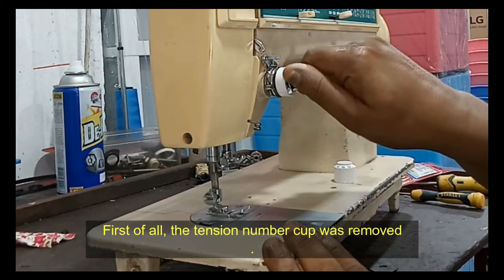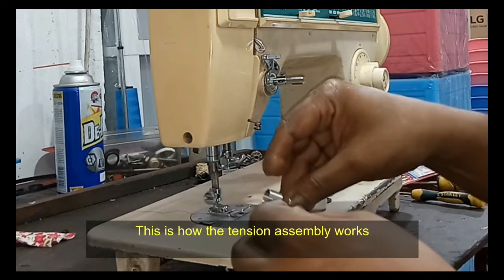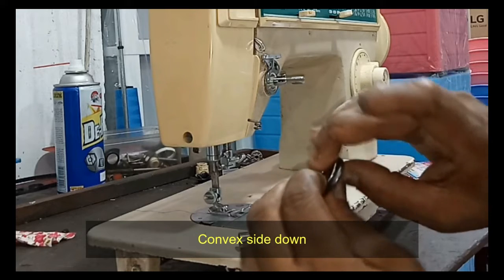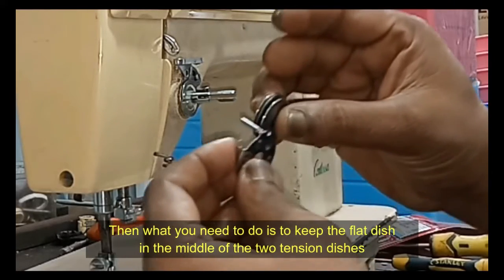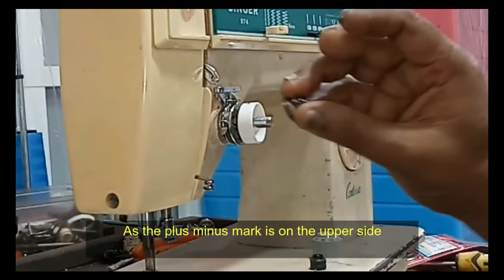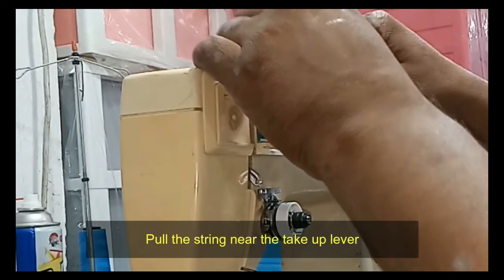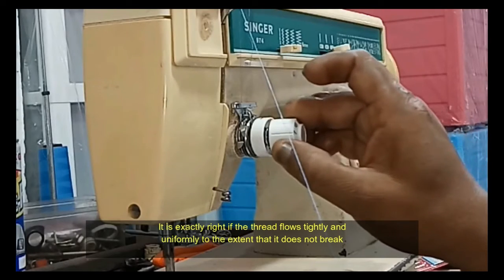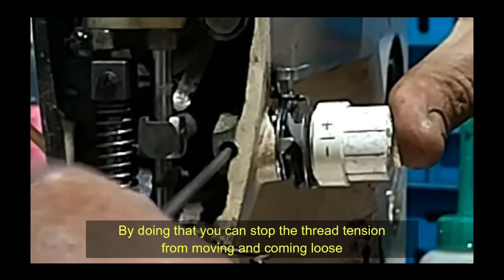How to Fix Thread Tension Assembly Errors on Singer Zigzag Sewing Machine | English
0:00:18
See how to remove parts from rows.
0:00:25
Removing the tension cup
0:00:27
Unscrew and remove the tension nut.
0:00:29
Removing the tension cut washer
0:00:45
Removing the tension spring
0:00:48
Tension plus minus cup is removed.
0:00:51
Remove the tension pressure plate, three tension dishes, and take-up spring.
0:01:56
Place the pressure plate on top of the tension dish and slide it all into the take-up spring.
0:02:02
Insert the tension stud correctly.
0:02:12
Plus Minus Cup Mounting
0:03:15
Tension spring installation
0:03:16
Tension cut washer installation
0:03:20
Tension nut installation
0:05:10
If the complete tension post comes off the sewing machine, tighten the pin shown here.